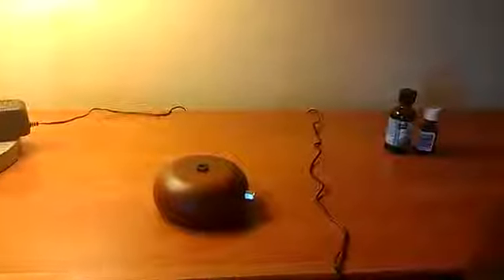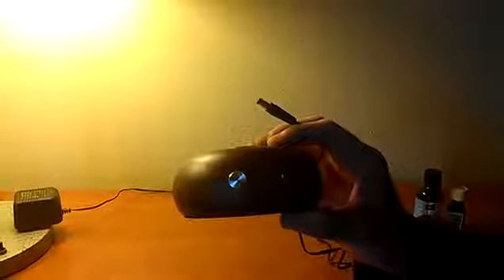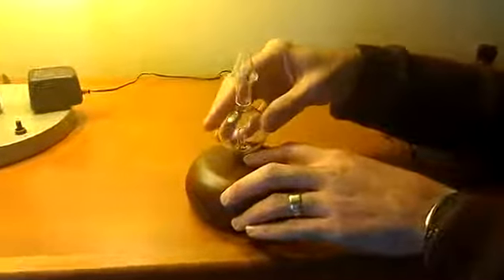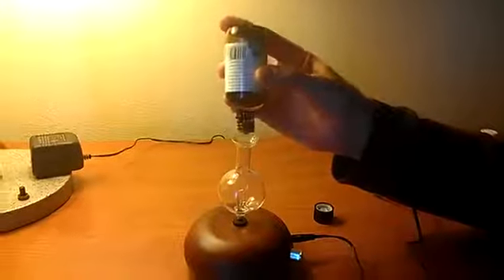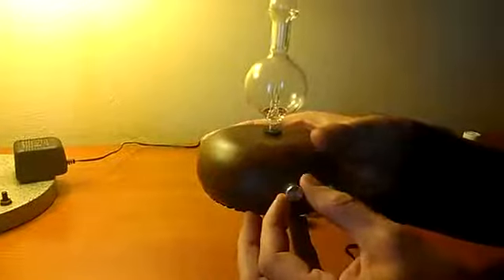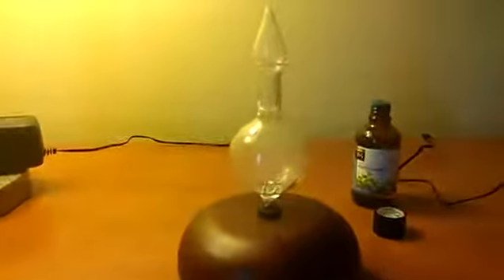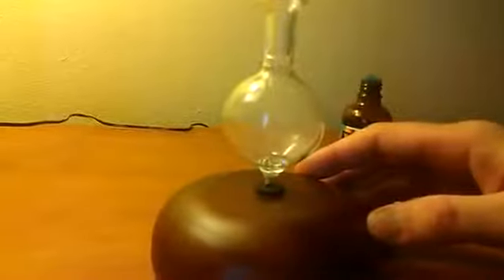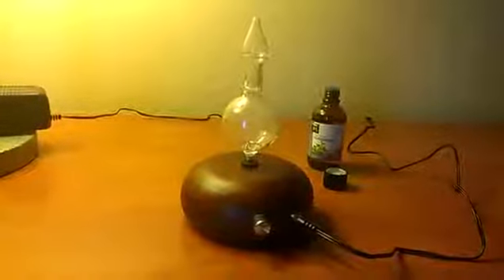How to use the Orbis Nox Vitis